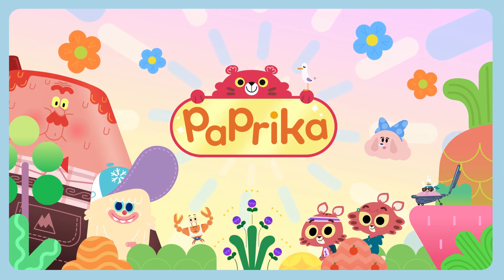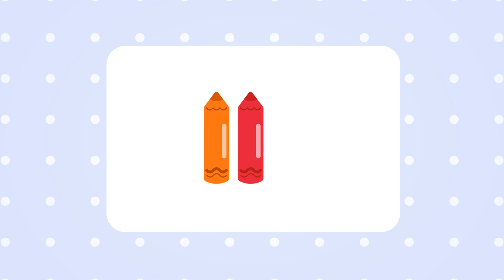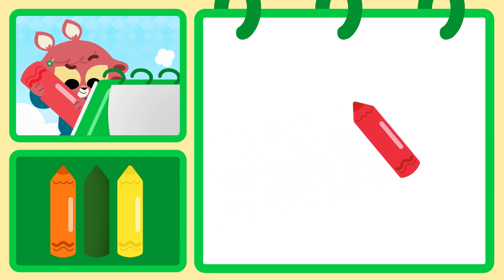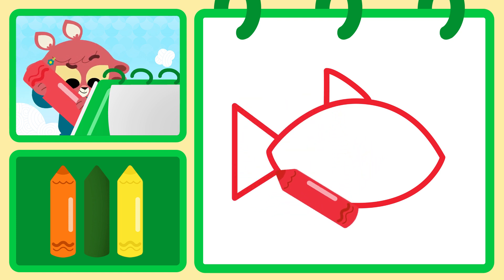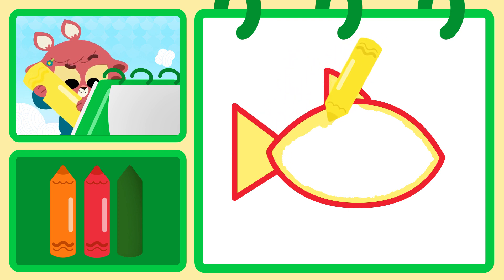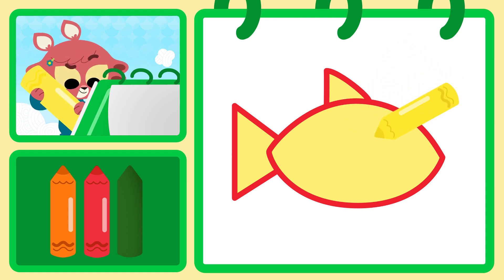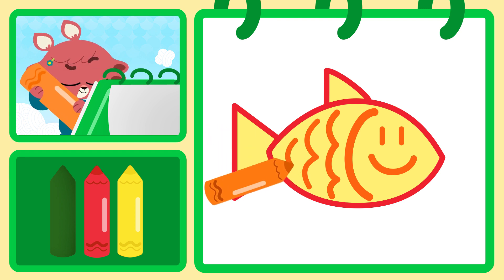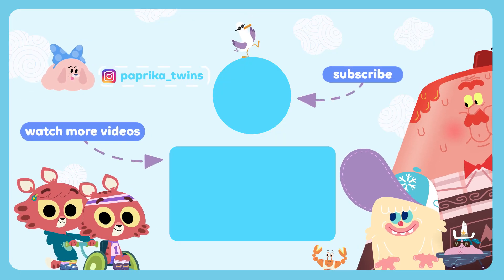🎨 How to draw a Fish 🐟🐠 Drawing and Coloring for Kids with Paprika Twins! 😻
😻 Hello, we are the Paprika Twins! 😻

Every week, learn and play with Stan and Olivia, the Paprika Twins! Sing, learn to draw, to count... while having a lot of fun!

Paprika TV show is also broadcasted on Disney Junior!
Do not miss Olivia and Stan' adventures!

Stan and Olivia, the Paprika Twins look a lot alike, but their personalities couldn’t be further apart! Between the two of them, they form a wildly cheerful duo, overflowing with energy and imagination! Along with their friends Bigfoot, Puff, Podium and Magma, they can turn the smallest, everyday event into a grand adventure!